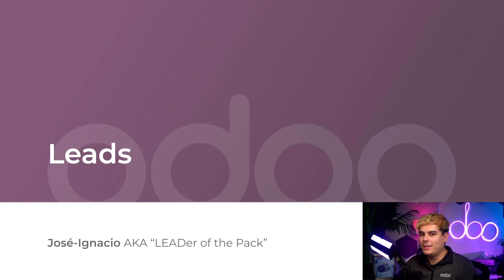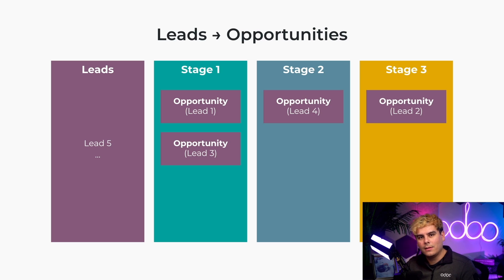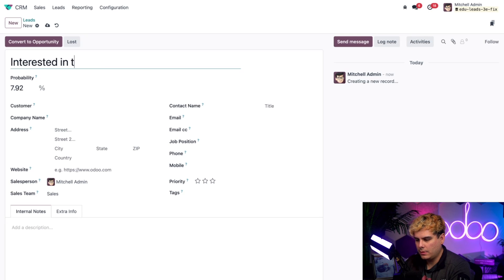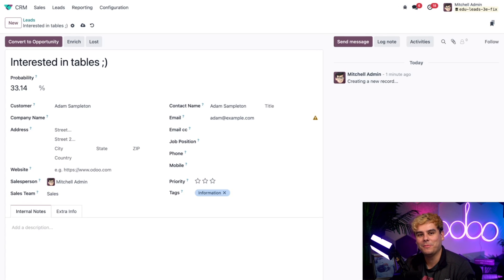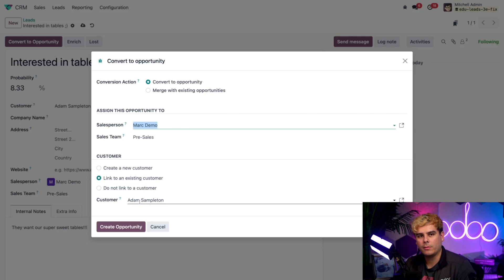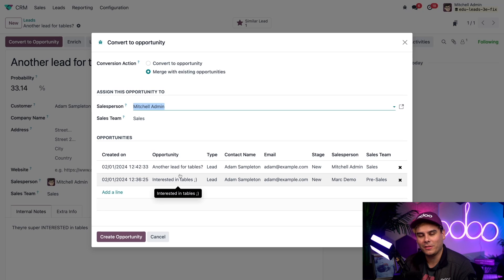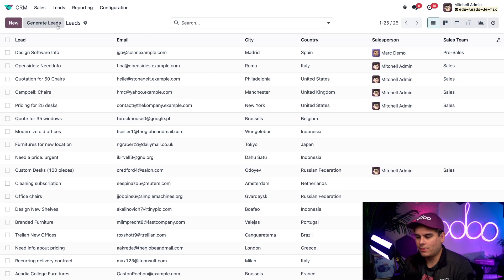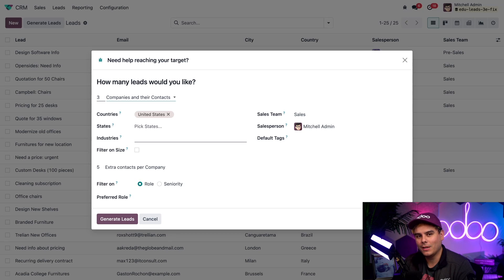Leads | Odoo CRM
In this video, learn how to work with Leads using Odoo CRM.

00:00 - 01:37 Introduction
01:38 - 02:11 Configuration
02:12 - 02:33 Leads
02:34 - 04:50 Create Leads
04:51 - 06:10 Convert to Opportunity
06:11 - 08:36 Merge Leads
08:37 - 10:21 Generate Leads Button
10:22 - 10:32 Conclusion